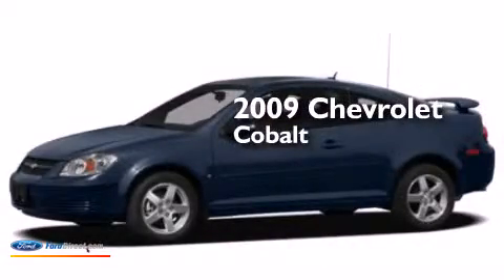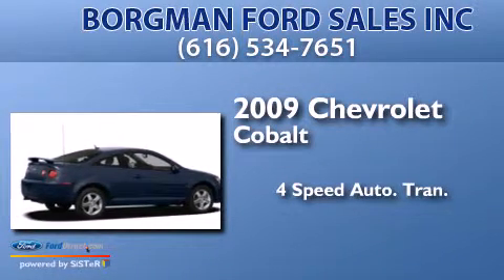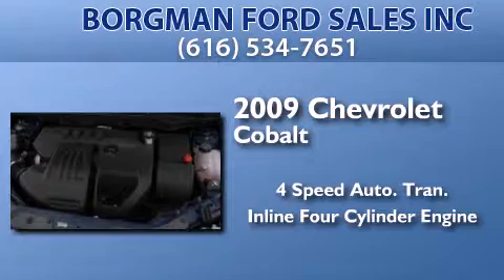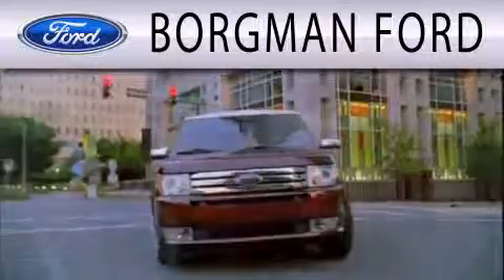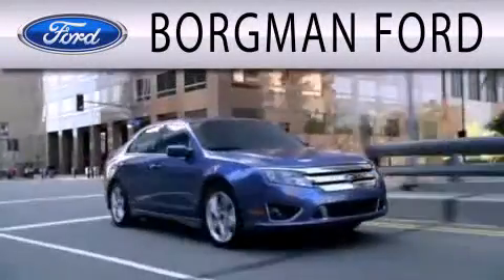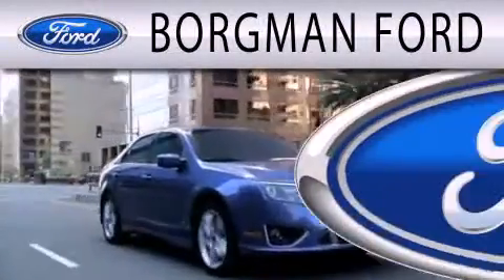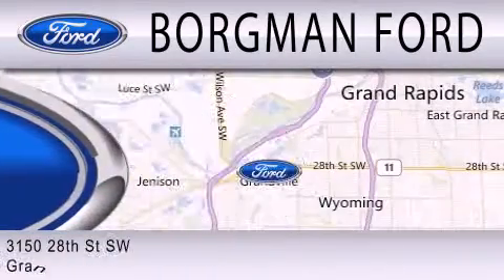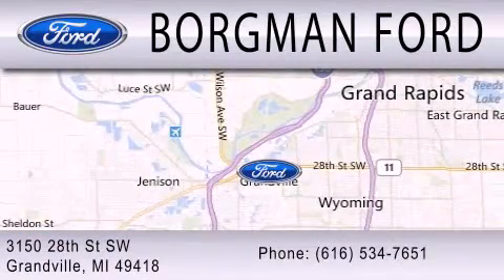2009 CHEVROLET COBALT Grandville MI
We have been honored to serve the Grandville MI area , we promise that your experience at our dealership will exceed your expectations ! Year : 2009 Make : CHEVROLET Model : COBALT Engine : 2.2L I4 16V MPFI DOHC Trans . : 4-SPEED AUTOMATIC Miles : 163,262 Interior : GRAY Stock : 13F503A Borgman Ford Sales Inc 28th St S W Grandville , MI 49418